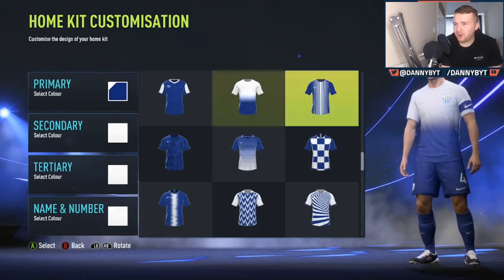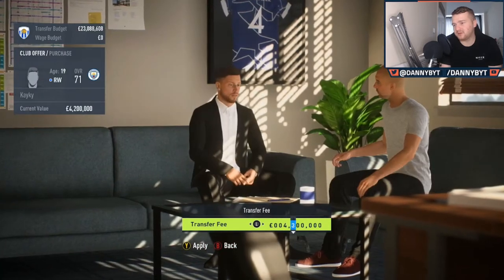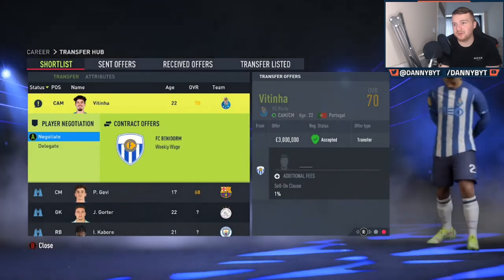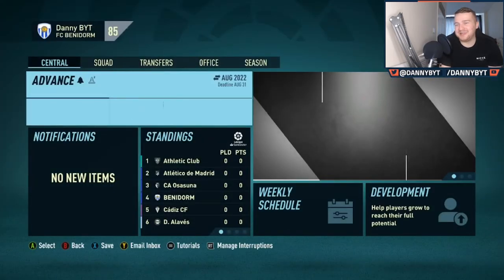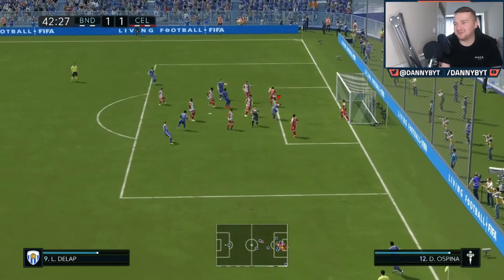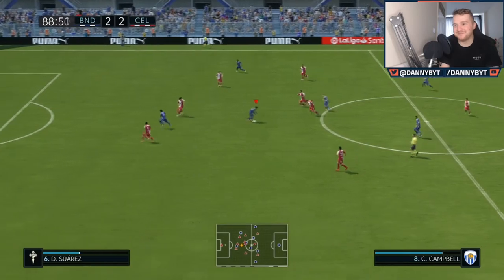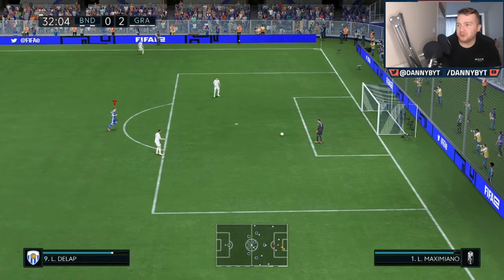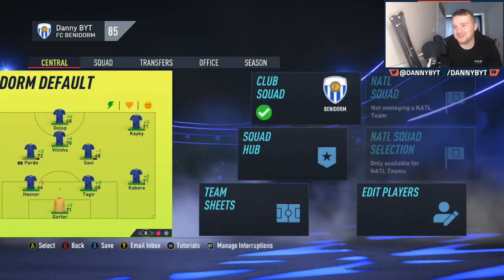WELCOME TO LA LIGA FIFA 22 Create a Club Challenge (FC Benidorm) #11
I HATE TODD CANTWELL...